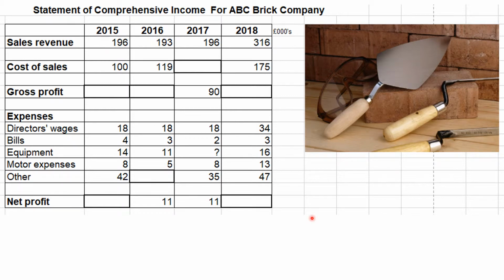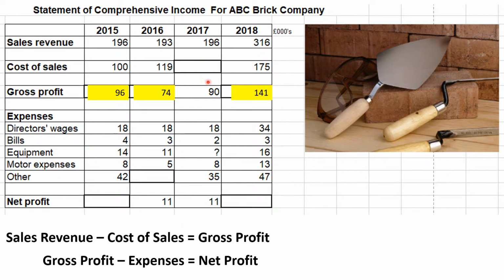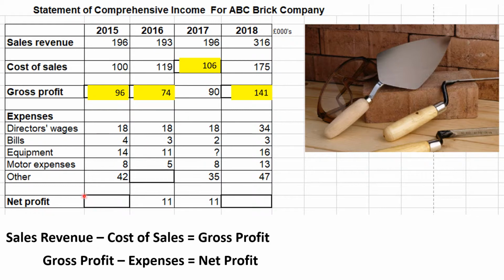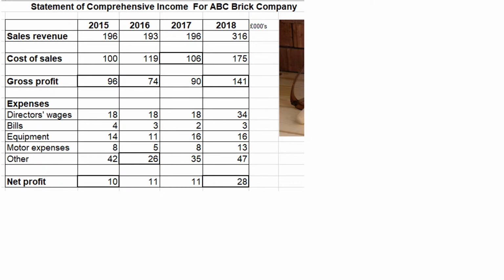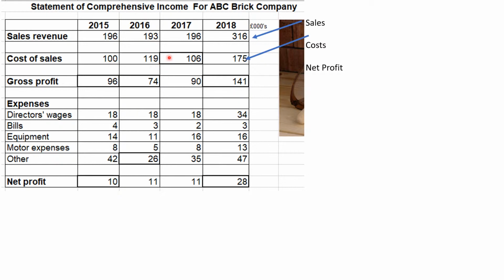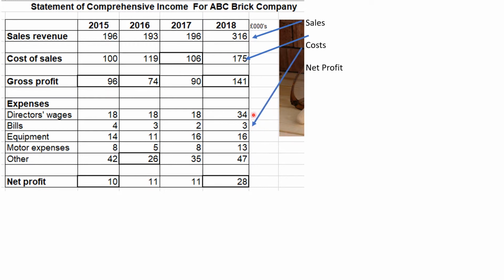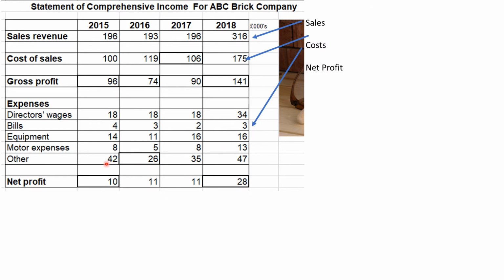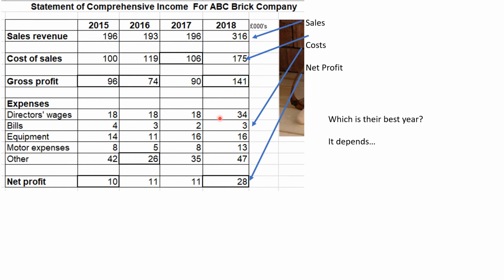statement of comprehensive income exercise 2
Btec Tech Award in Enterprise Component 3 - Developing skill with the Statement of Comprehensive Income - the answers to exercise 2